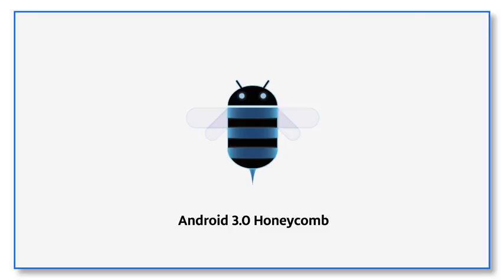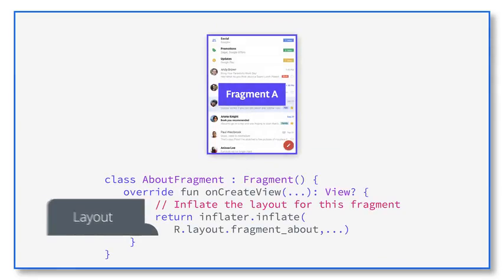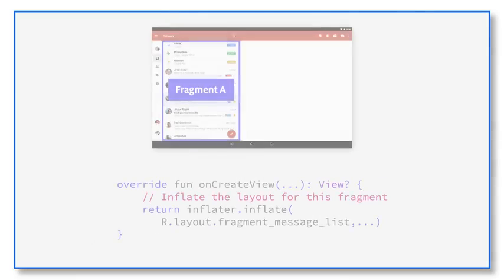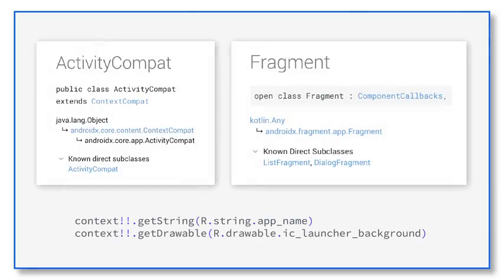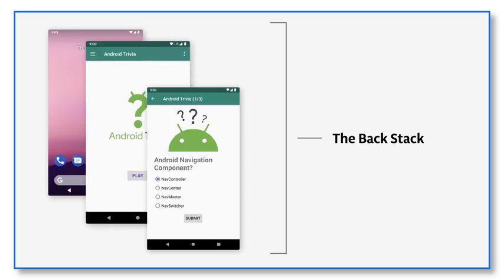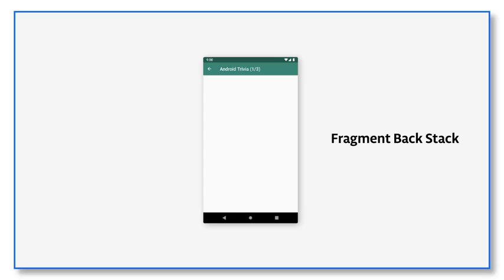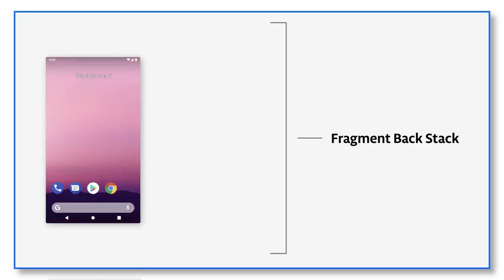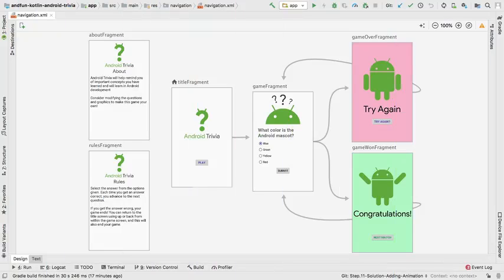59 L3 04 Introducing Fragments And The Back Stack A V2 V3